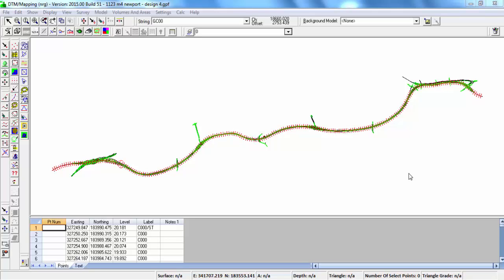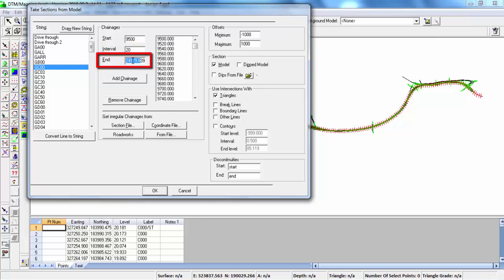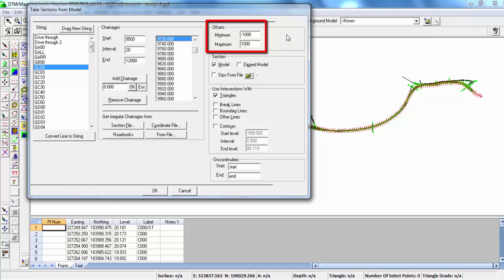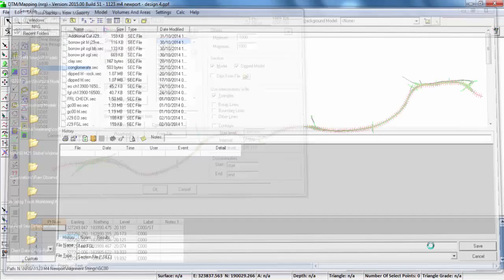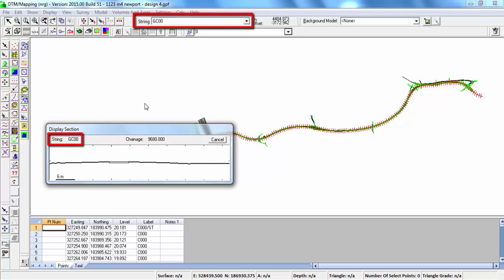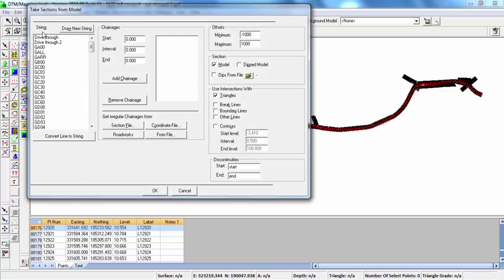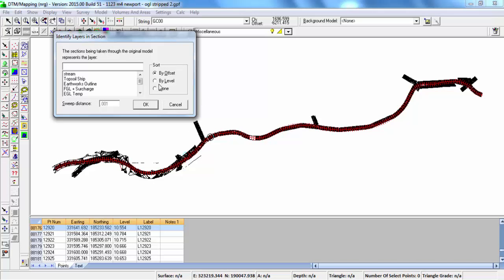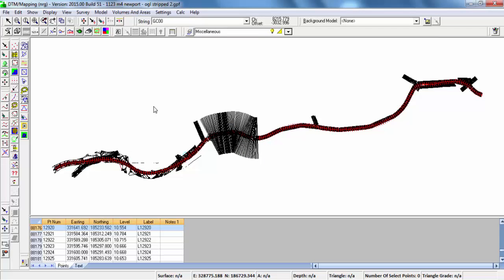Cross Sections - 2 Take sections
Free NRG tutorial. How to take sections through a model in DTM/Map.